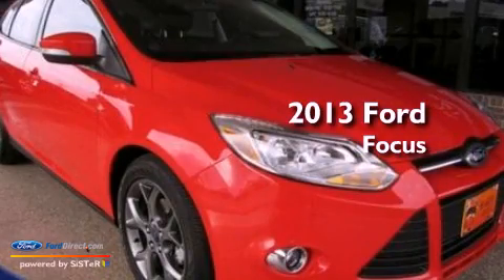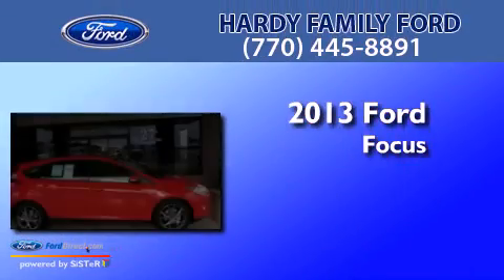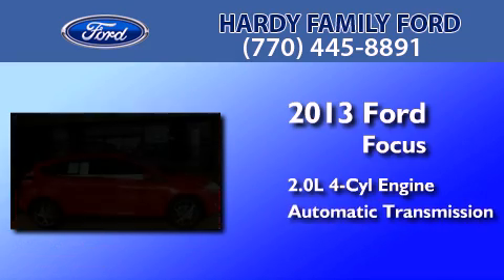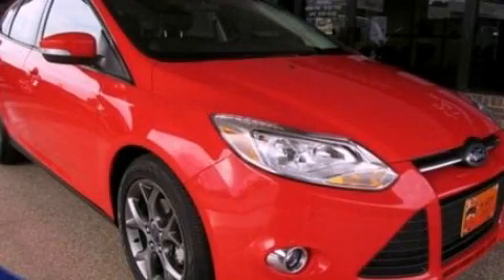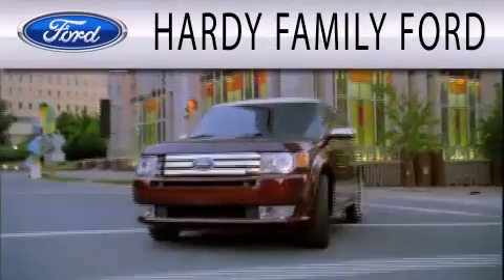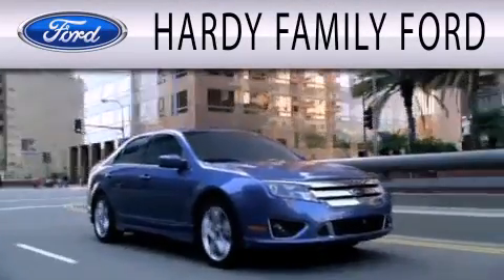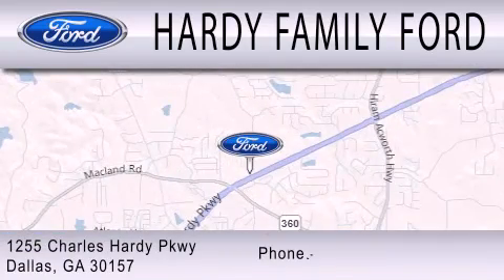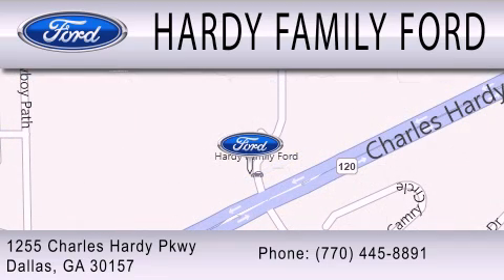2013 FORD FOCUS Dallas GA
Year : 2013
 Make : FORD
 Model : FOCUS
 Engine : 2.0L I4 16V GDI DOHC FLEXIBLE FUEL
 Trans . : AUTOMATIC
 Exterior : RED
 Miles : 59
 Interior : CHARCOAL BLACK
 Stock : 148629